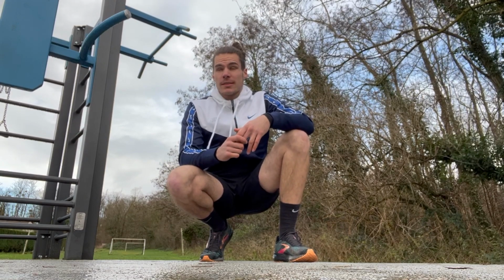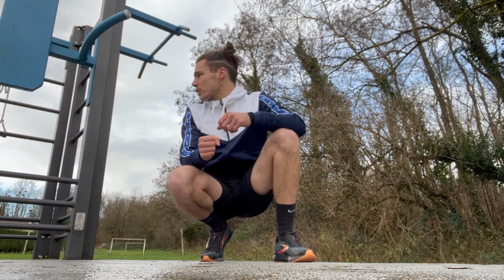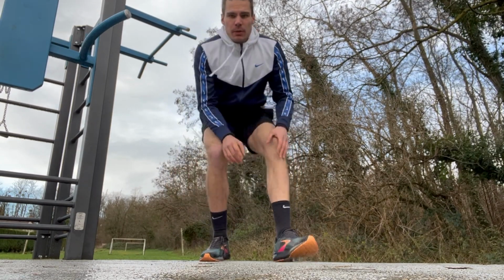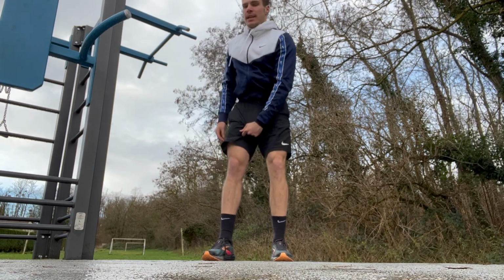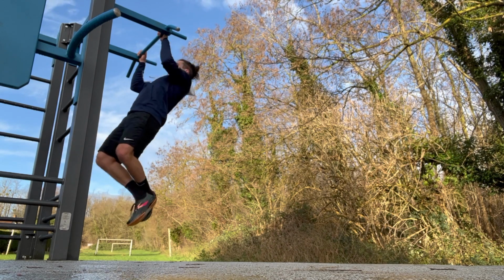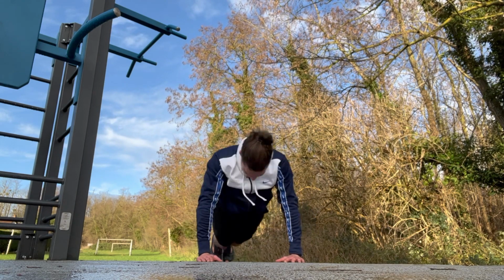Take This Modified Crossfit Cindy To Finally Take Action And Train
Yeti folks, big salute to @parradox83 for the inspiration for this one!

1 Round:
5 Pull Ups
10 x 6 Count Burpees
15 Squats
10 High Knee Jumps

0:00 Explanation and Intro
1:26 Training starts
27:28 Outro (Some need to hear this)

I did 12 rounds. The Crossfits Cindy circuit is an excellent starting point to your bodyweight training adventure. This is thanks to the fact that it combines multiple muscle groups and the routine structure allows you to do multiple rounds of it.
I liked the addition with the high knee jumps, since it really worked the cardio even a bit more.
If you ask yourself the question: can I build muscle with this kind of routine?
You are asking the wrong question. Ask yourself if you are even willing to put this kind of effort. And if not: building muscle is out of question anyways. If yes: you are up to a beautiful journey.

Thank you everybody,
Simon